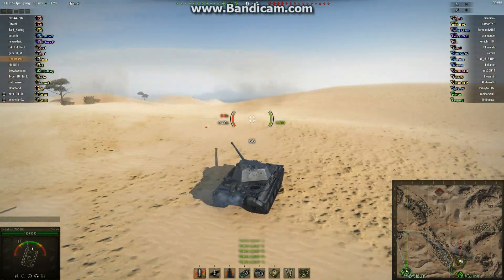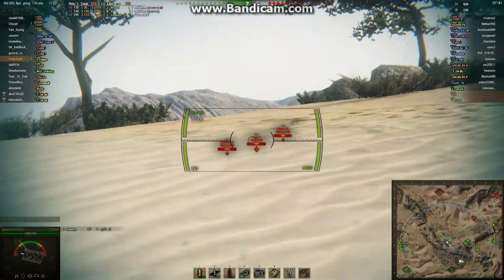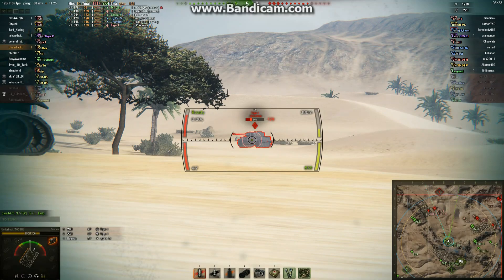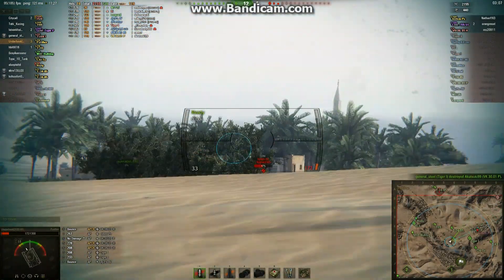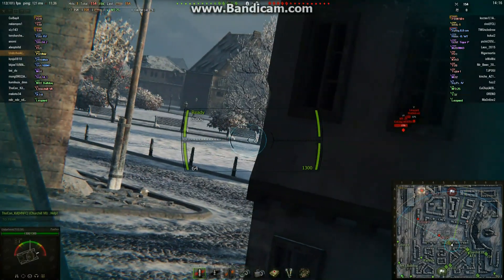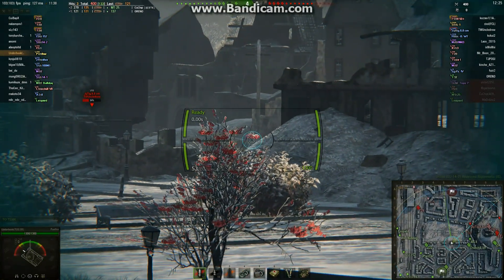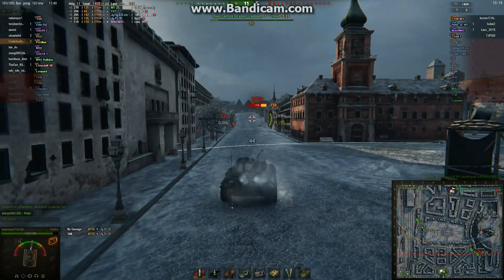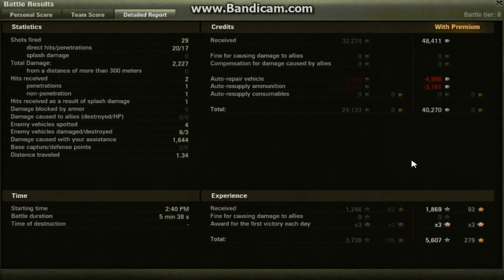How to tame your Panther World of Tanks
Mastery gameplay in the tier 7 German medium tank. The Panther